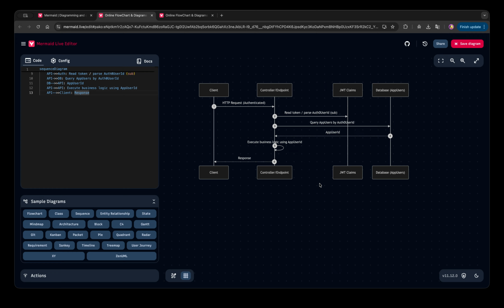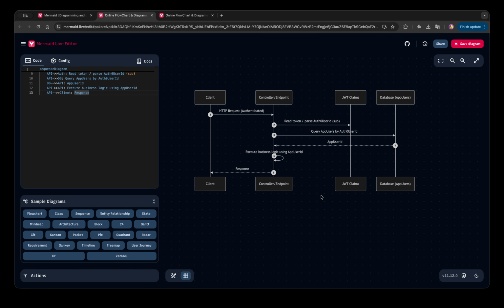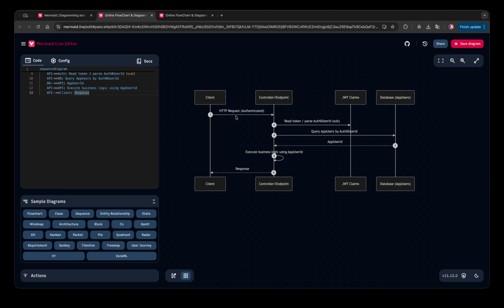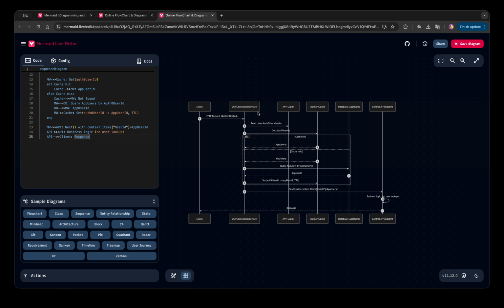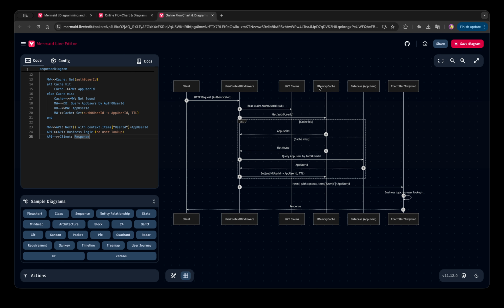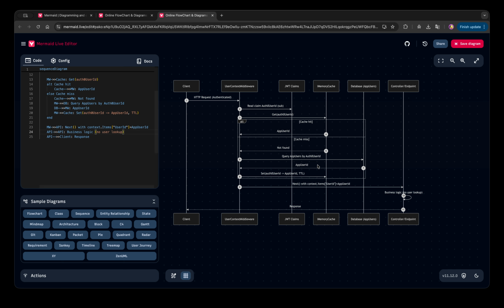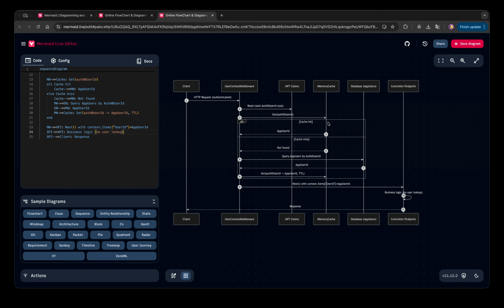userContextMiddleWare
to demonstrate how this middler ware optimize the request flow